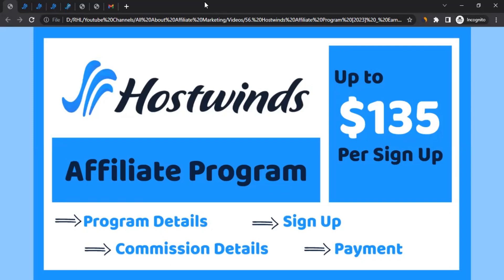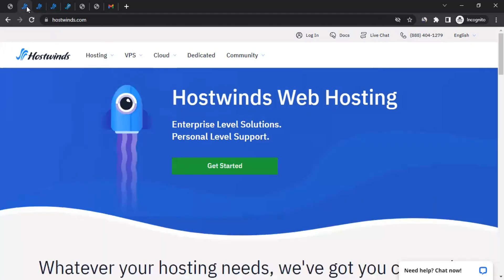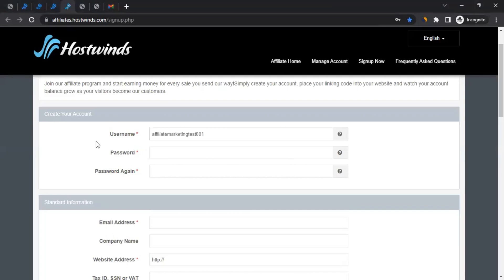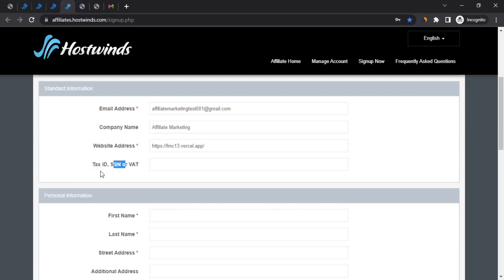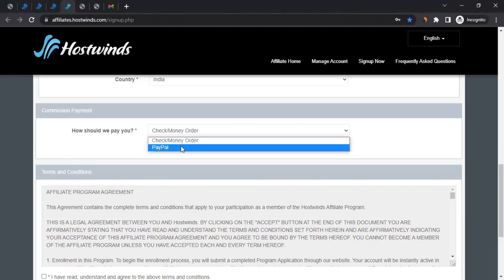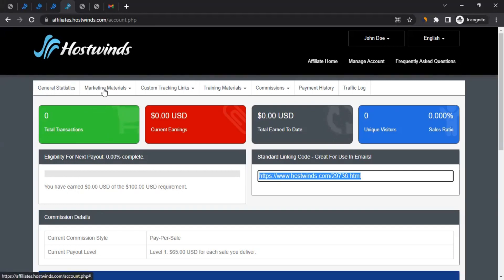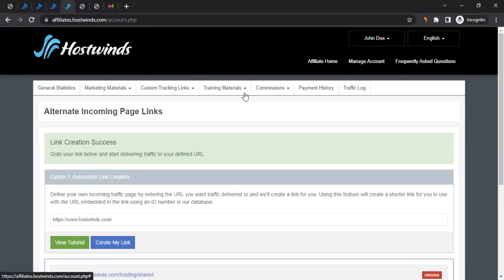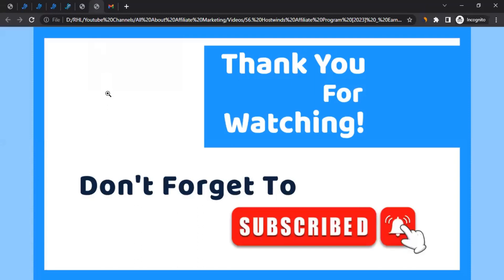Hostwinds Affiliate Program [2025] | Earn Money from Hostwinds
Hostwinds is a web hosting company that provides a wide range of hosting services to individuals and businesses. They offer additional services as well, such as domain registration, SSL certificates, and website builders to help users establish and manage their online presence. Hostwinds also offers an affiliate program that allows you to earn commission by bringing sign ups to them. The Hostwinds Affiliate Program is easy to join, and all you need to do is sign up to become an affiliate with Hostwinds and start promoting them. In this video, I'll show you how to join the Hostwinds Affiliate Program. We'll learn about their affiliate program details, commission details, affiliate sign-up process, and payment methods for getting the commission. At the end of the video, you'll have a comprehensive understanding of the Hostwinds Affiliate Program so you can start promoting them.

00:00 Intro
01:53 Hostwinds Affiliate Program Details
02:16 Hostwinds Affiliate Commission Details
03:10 Hostwinds Affiliate Program Sign Up
06:51 Hostwinds Affiliate Program Payment
08:08 Hostwinds Affiliate Account Tutorial
10:29 How to Promote Hostwinds
13:04 Ending Notes

NOTICE:
This video is in no way represented, endorsed by, sponsored by, or in any other way affiliated with Hostwinds. The video was created to help affiliates finding the Affiliate Program of Hostwinds.